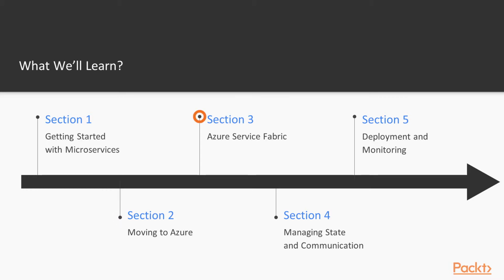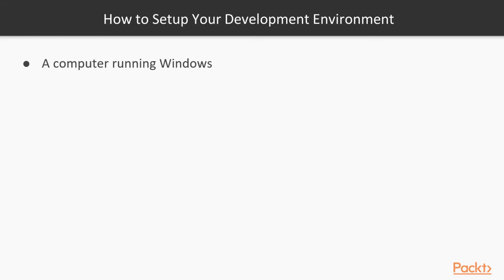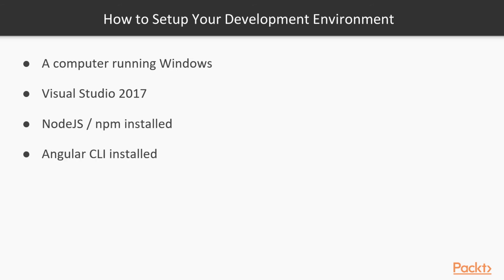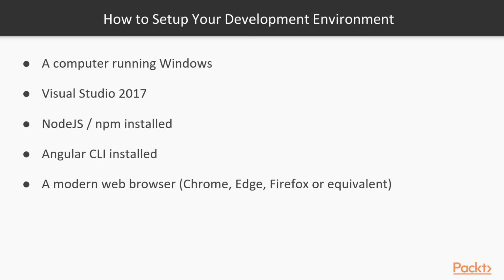C# Microservices Development on Azure: The Course Overview | packtpub.com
This video tutorial has been taken from C# Microservices Development on Azure. You can learn more and buy the full video course